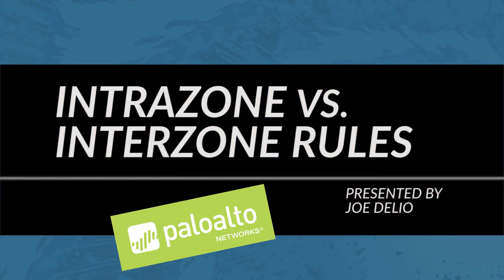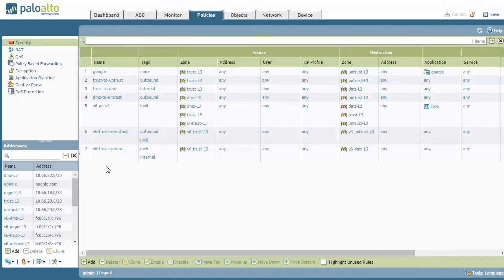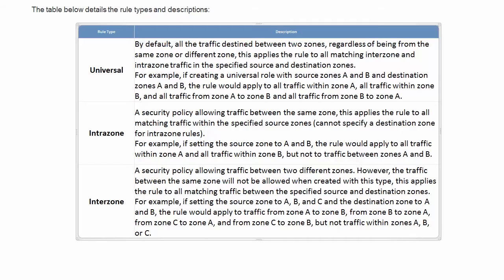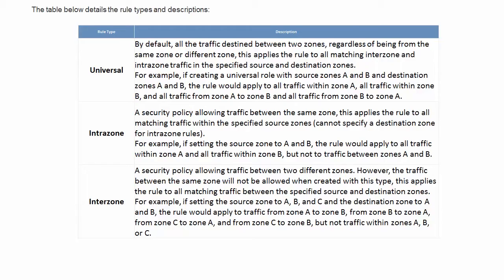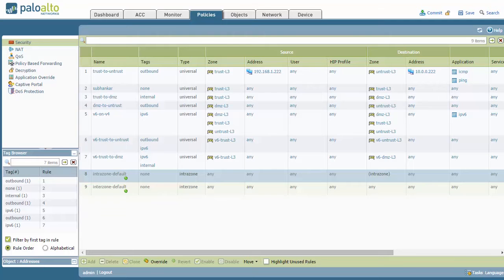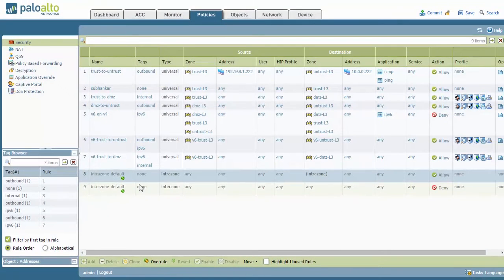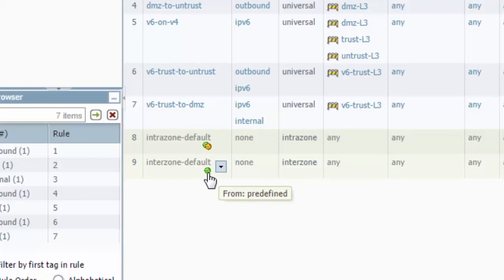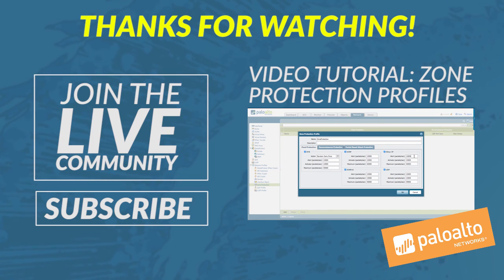Tutorial: Intrazone vs. Interzone Rules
What exactly is an intrazone rule versus an interzone rule and why is the distinction important?